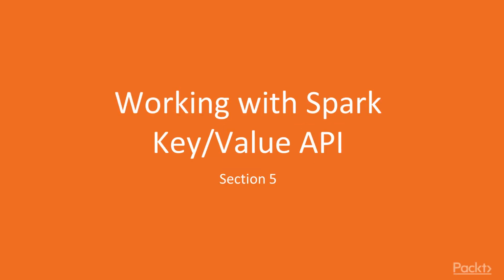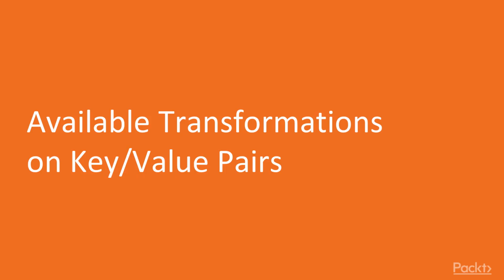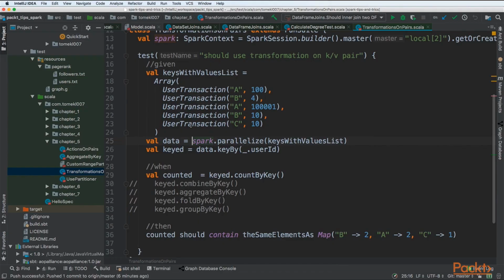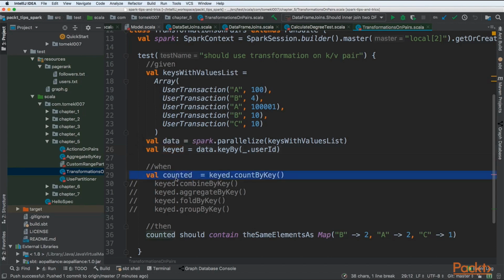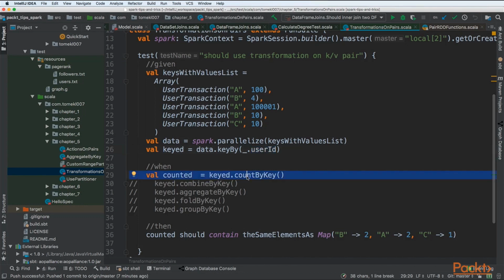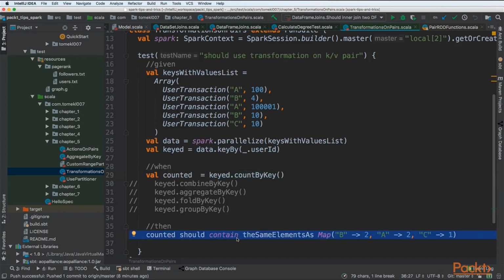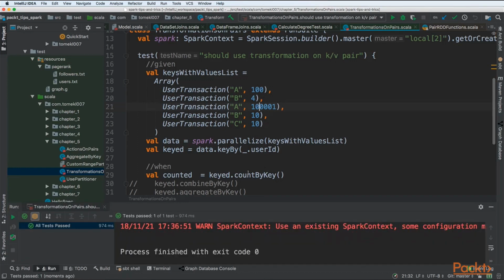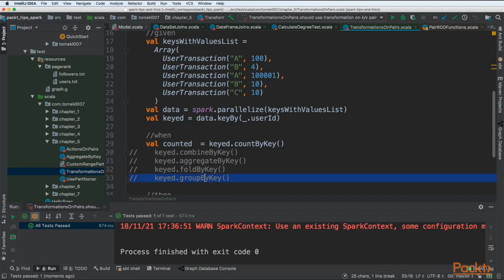Apache Spark:Tips, Tricks & Techniques:Transformation on Key/Value Pairs|packtpub.com